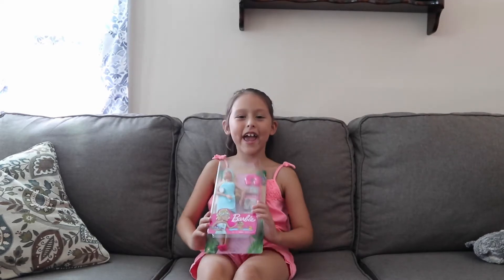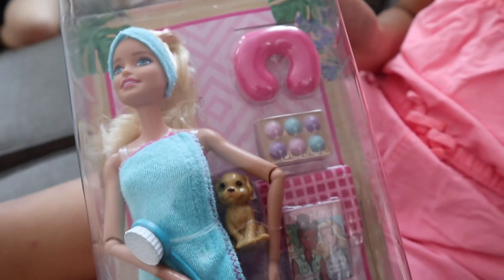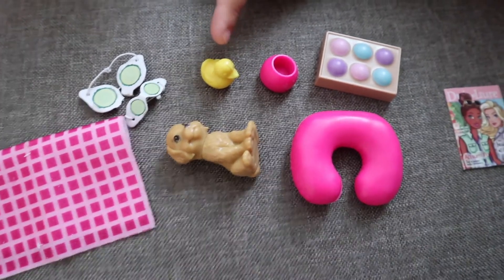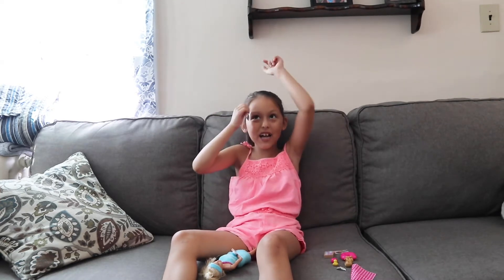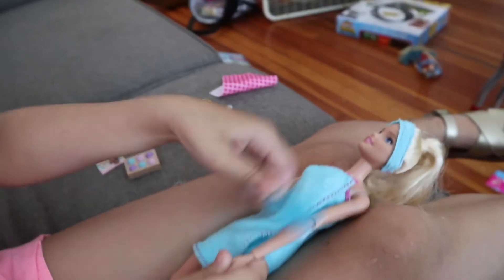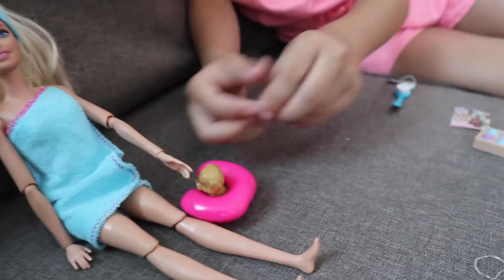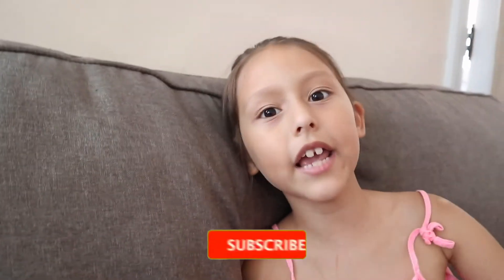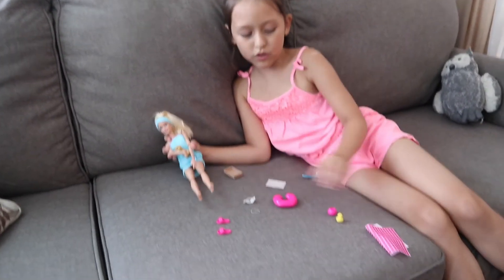New Barbie Spa Set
New Barbie Spa Set! Who else loves Barbie and Mattel?!?

My name is Ziana Eliz or just Z! I'm 8 years-old and from New York City I lived most of my life on Youtube on my mom's daily vlog channel which you can still see me in. I wanted my own channel after seeing other kids and stated doing my own vlog segments on my mommy's channel. I'm going to do videos on toys, interviews, singing, clothes-- anything us kids love! Family vlogs/vlogger